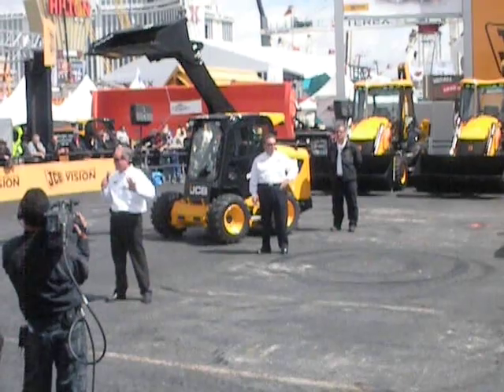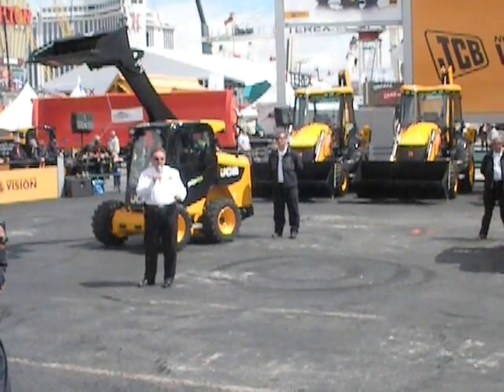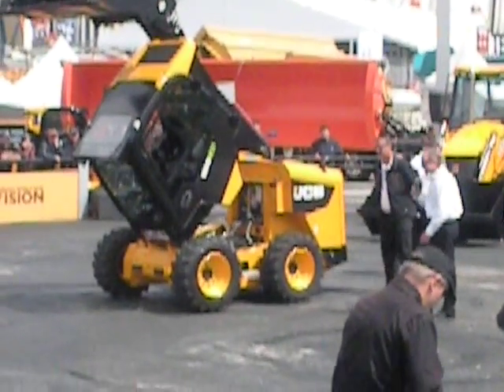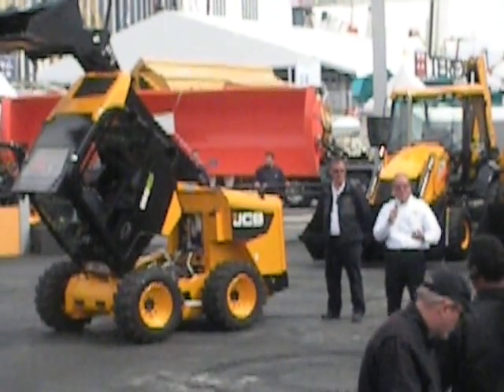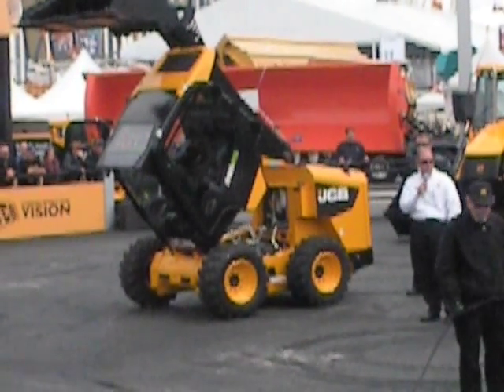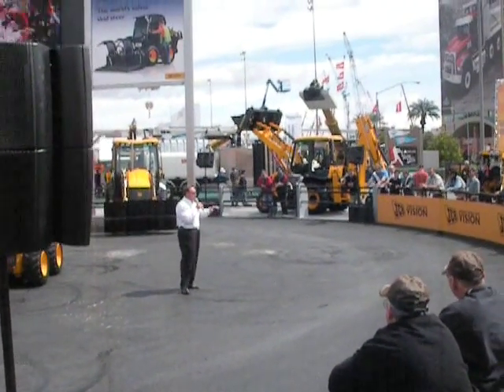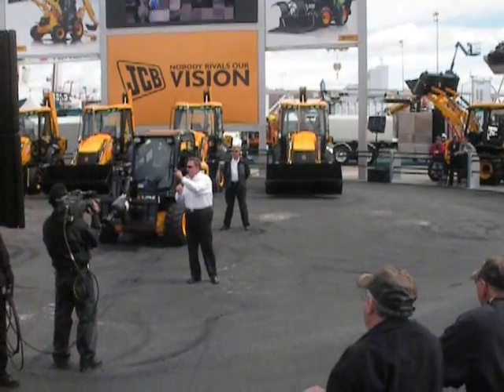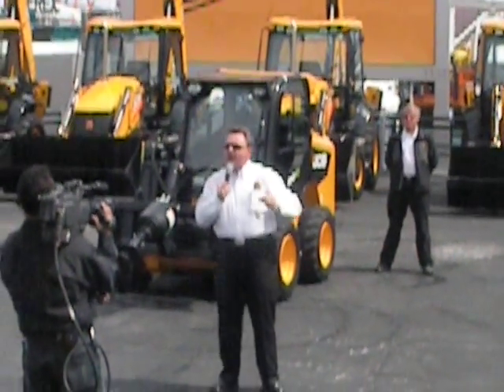Conexpo Skid Steer Walkaround 2011